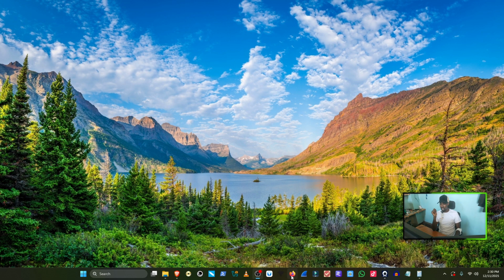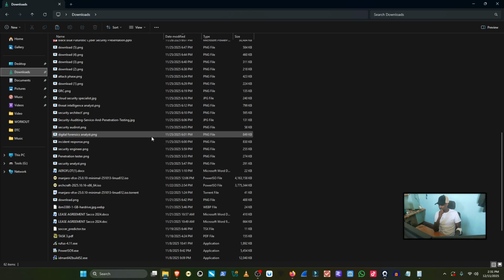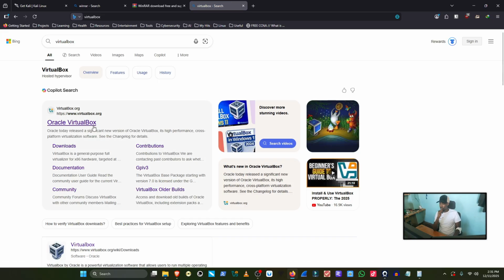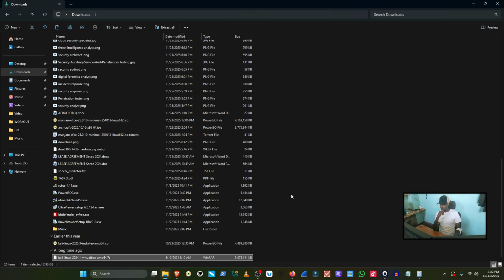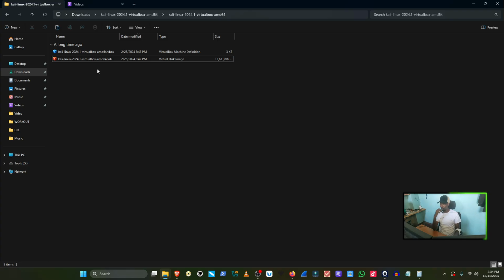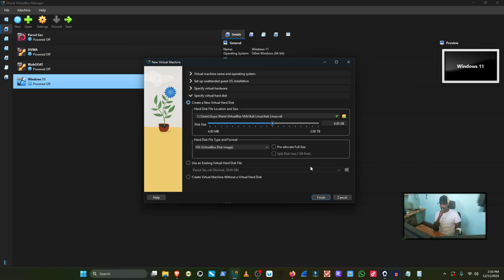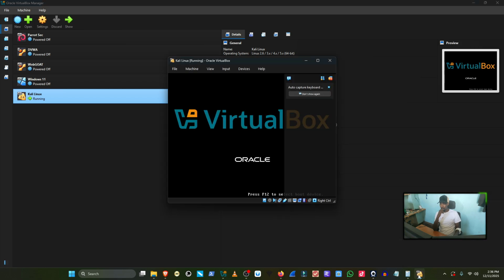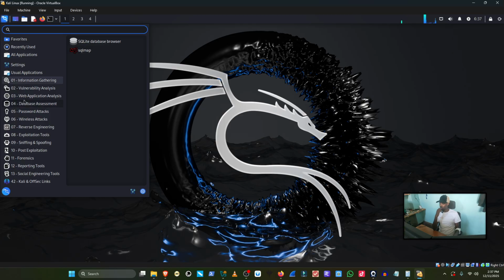Installing Kali Linux on VirtualBox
In this video, I’ll show you how to install Kali Linux on a Virtual Machine step by step. This method allows you to safely run Kali Linux on your existing system without affecting your main OS.

What you’ll learn:

How to download Kali Linux ISO

How to install VirtualBox / VMware

Configuring RAM, storage, and network settings

Completing the Kali Linux installation

Post-installation tips

This setup is perfect for beginners starting in cybersecurity or ethical hacking.